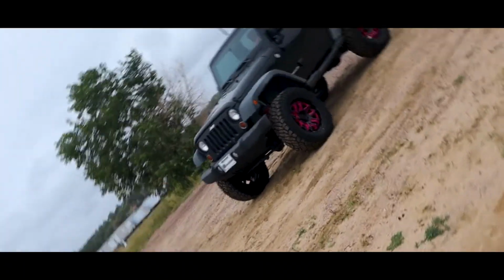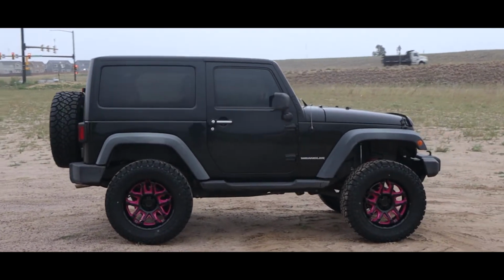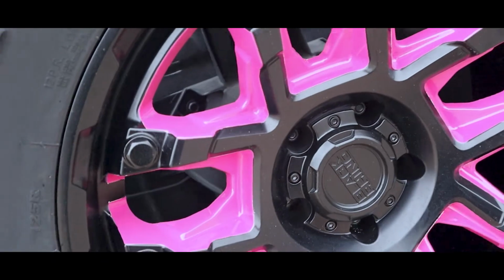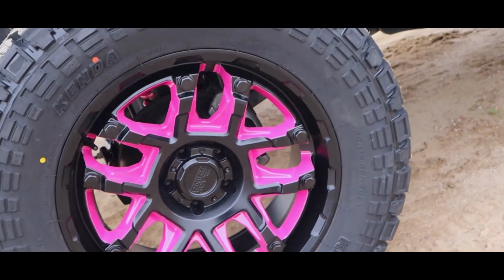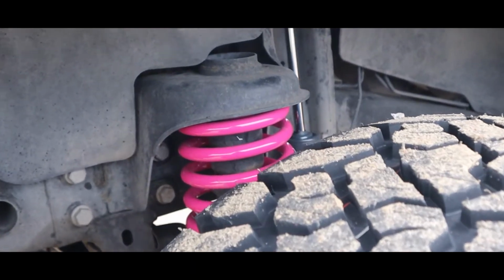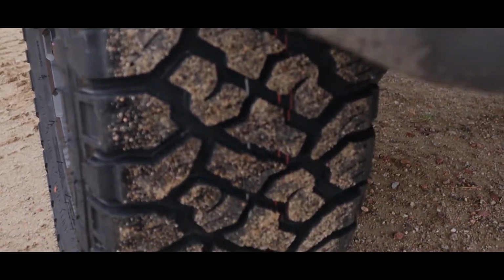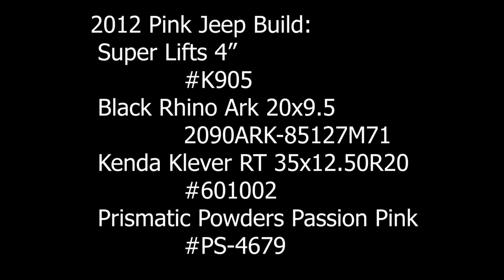2012 Lifted 2 door Jeep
Here is another fresh SoCo Build. This Jeep was sent up 4" on the @SuperliftSuspension kit with this custom pink powder coat, 20x9.5 @black.rhino.wheels Ark in the custom pink colorway, and 35x12.50R20 @50KENDA Klever RT